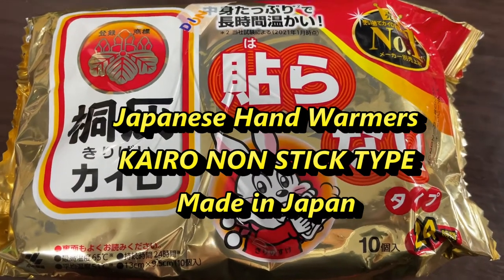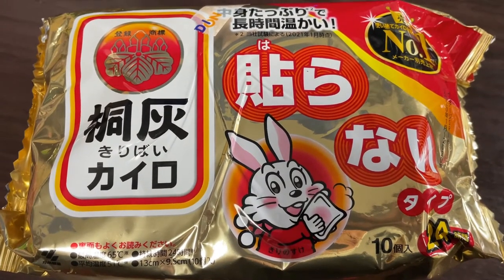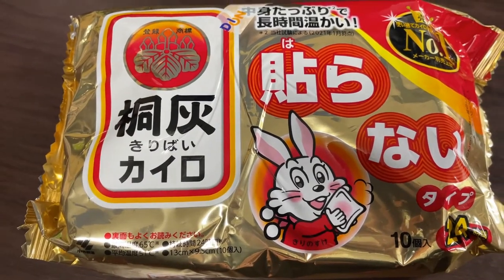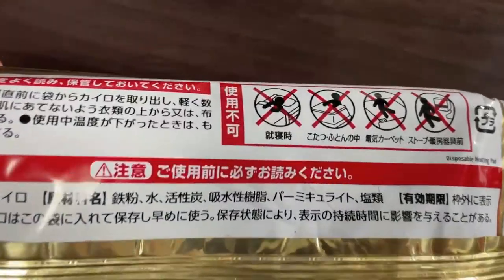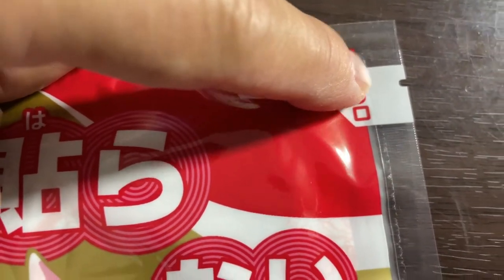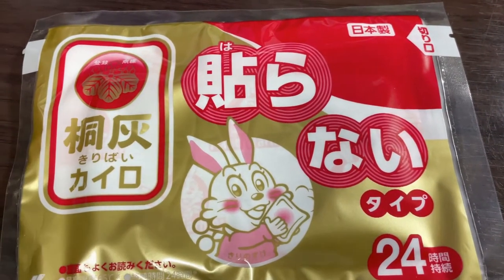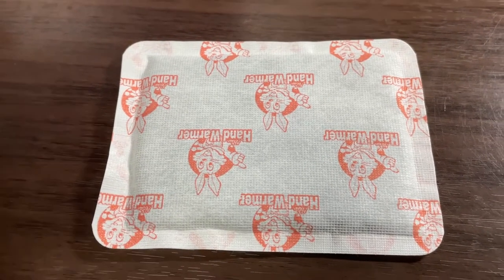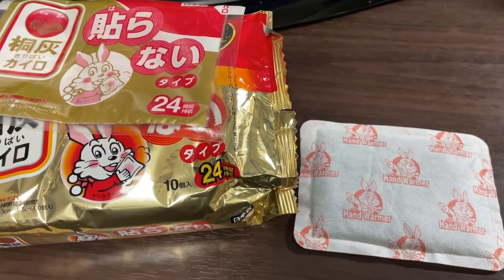Japanese Hand Warmer Kairo 貼らないタイプ Non-Stick Type Keep warm for many hours! kairo hand warmer